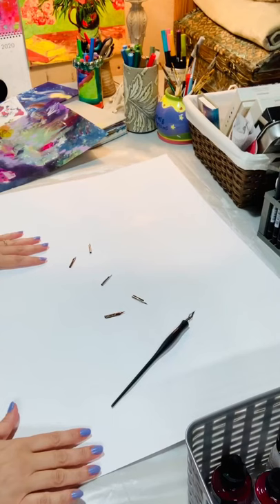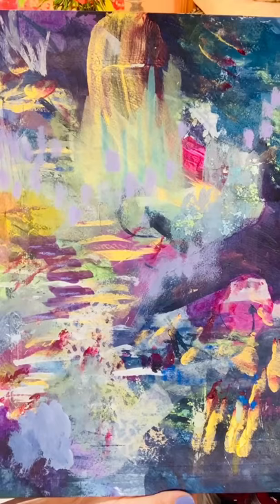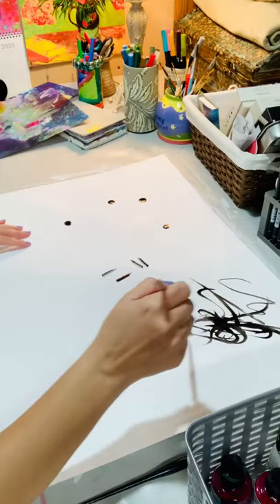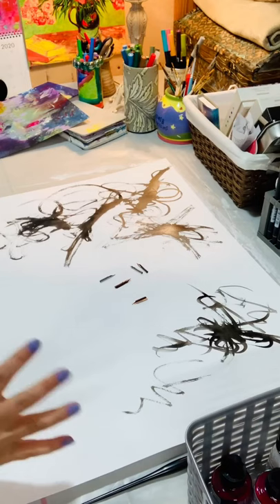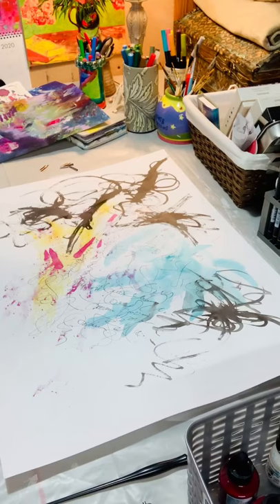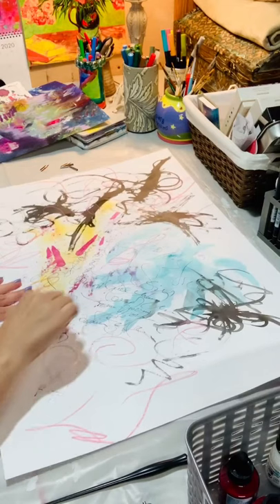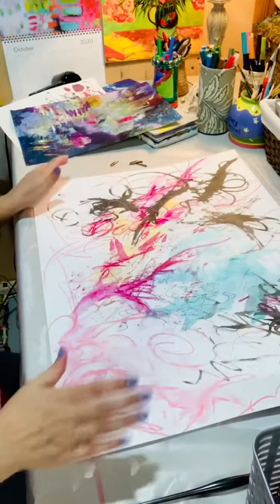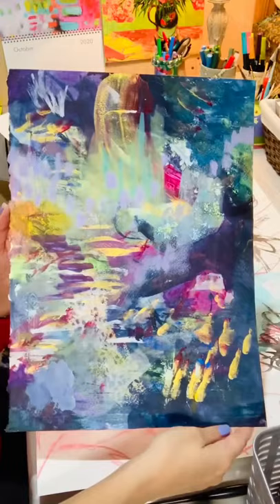Mark Making is Personal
Mark making is personal, it's what makes a painting fun and unique. Taking a closer look at a finished painting and sharing ideas for mark making.  So grab a cup of tea and relax with me.